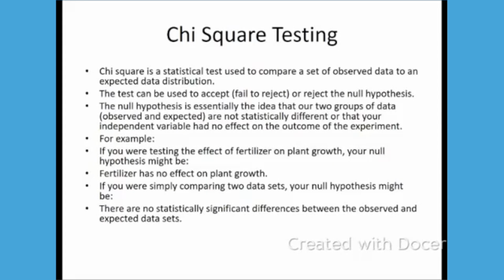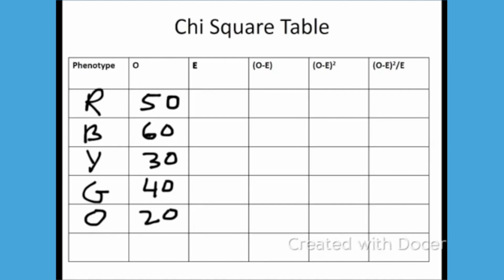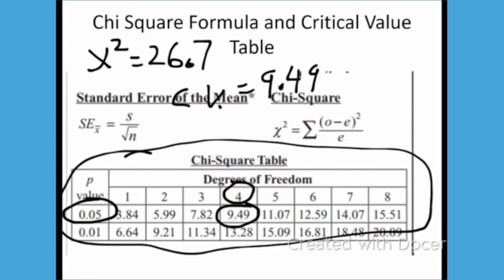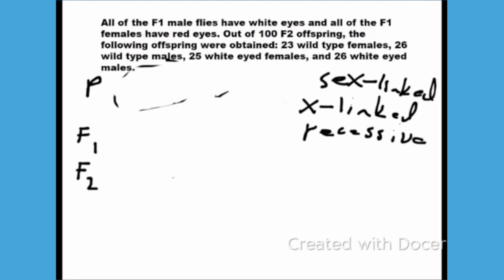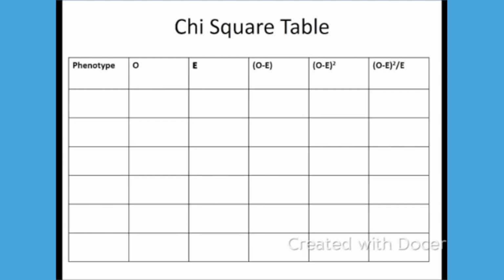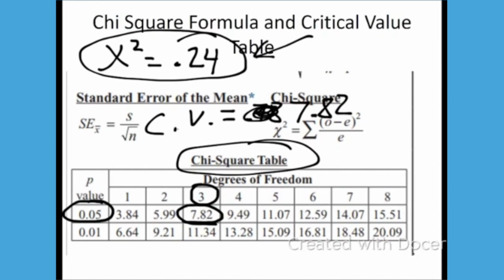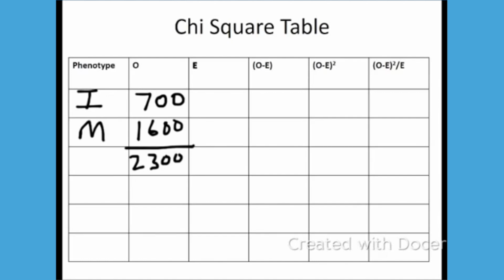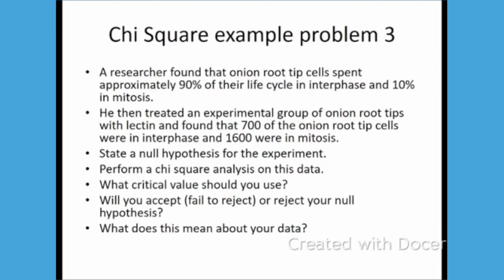AP Biology Chi Square Analysis APSI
How to perform a chi square analysis of lab data.